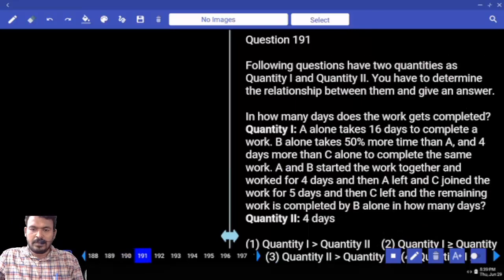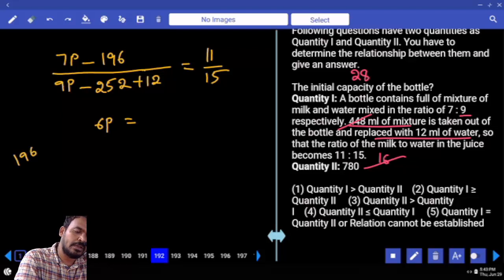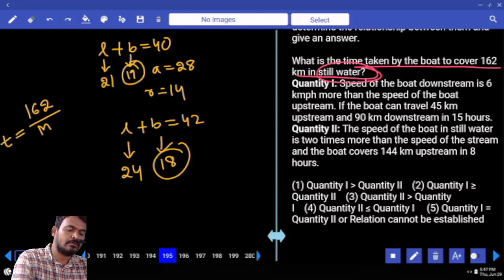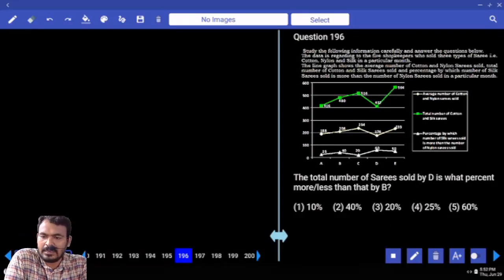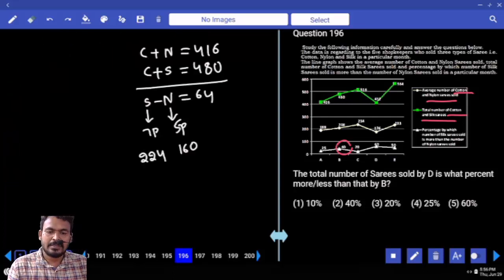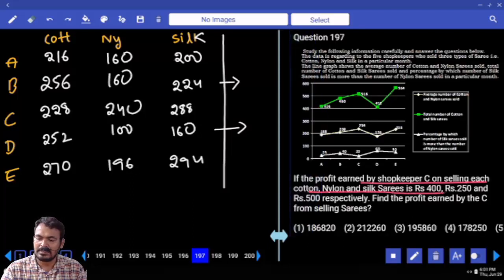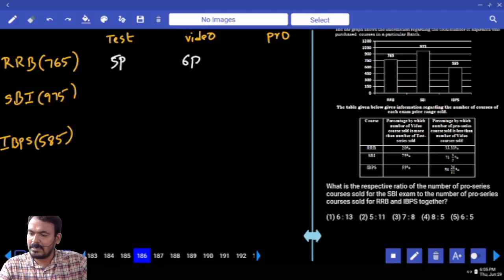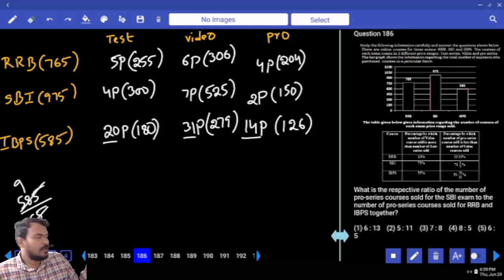IBPS RRB CLERK MAINS MOCK TEST NO-27 | MATHS PRACTICE SET WITH IMPORTANT QUESTIONS